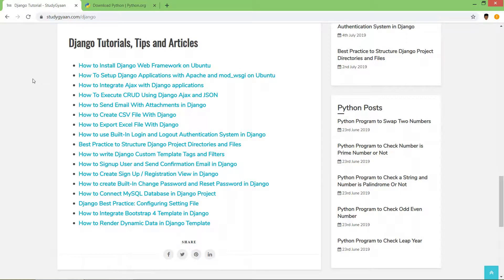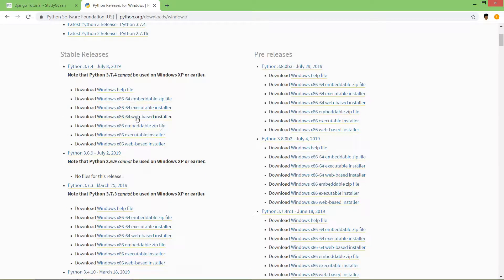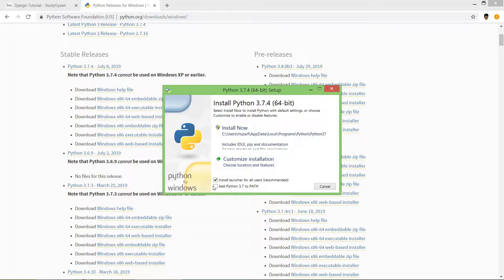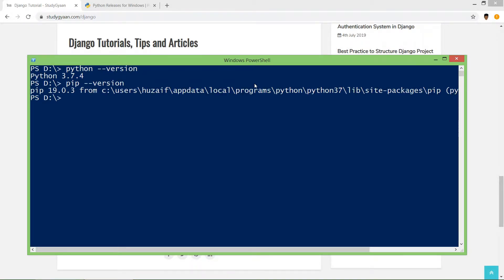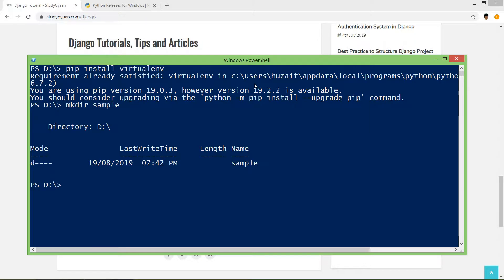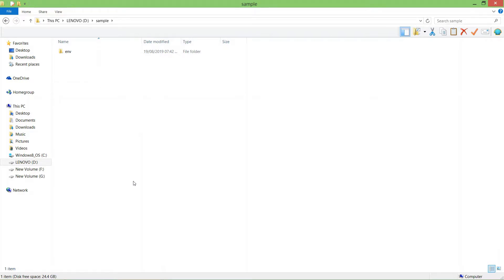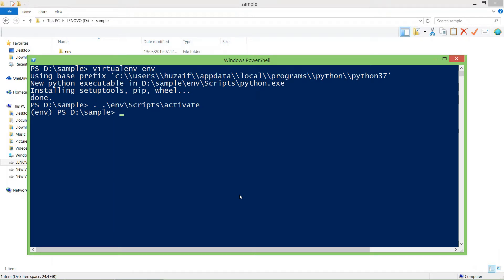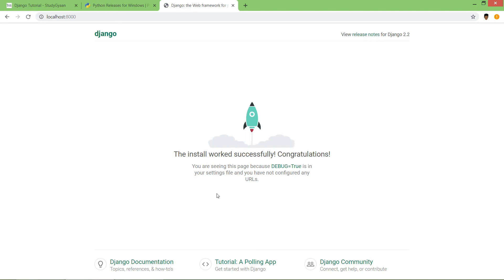🔴 How to Install Django on Windows 7/8/10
In this tutorial, you'll learn how to install Django on Windows Operating System. This tutorial can be used by Windows 7, 8, 8.1 and 10 users. With the following tutorial, you will install Python, Pip, Virtualenv and Django on your system. We will use Virtual Environment for install Django and its libraries.